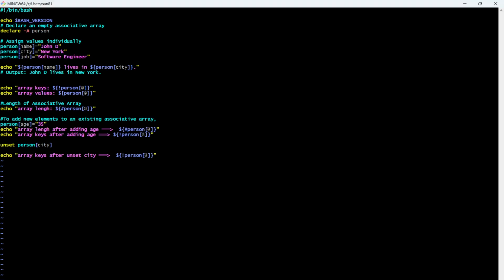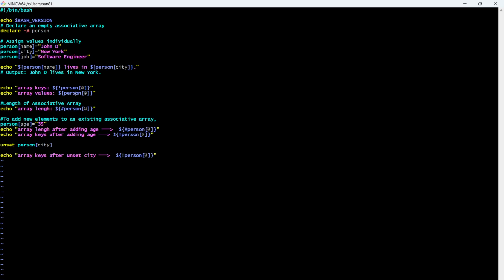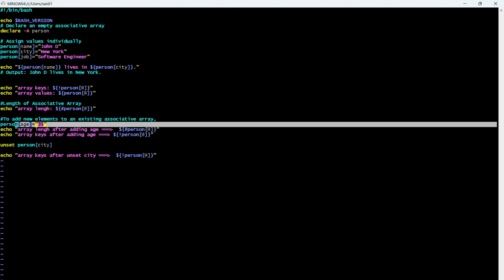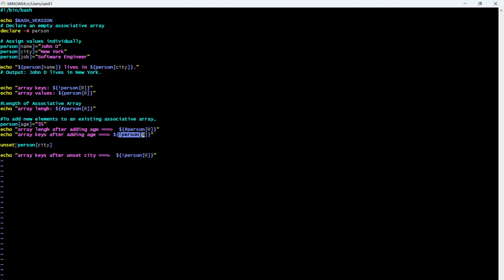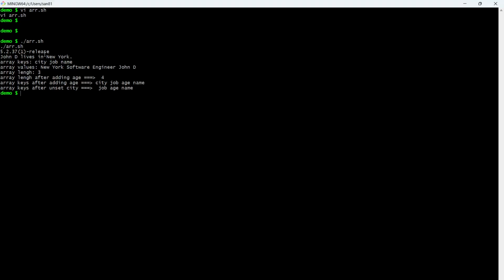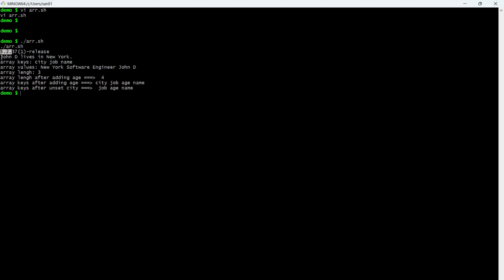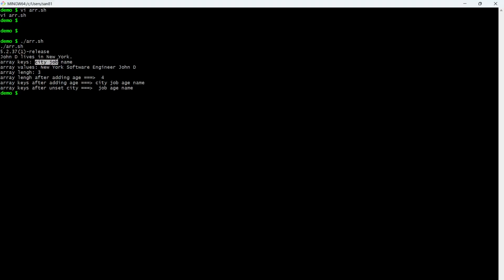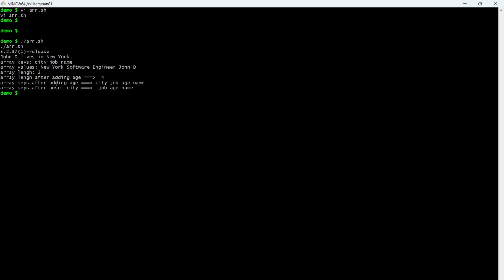Associative arrays in Bash|demo|BashScripting